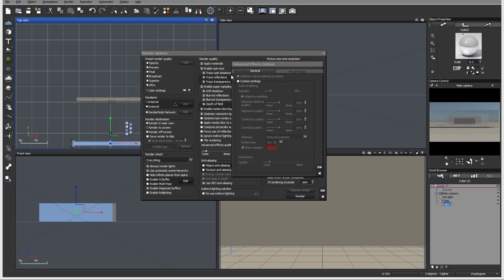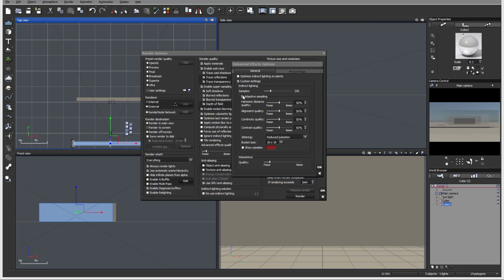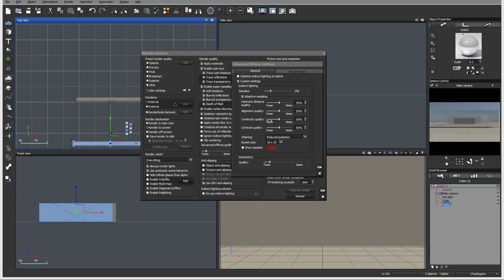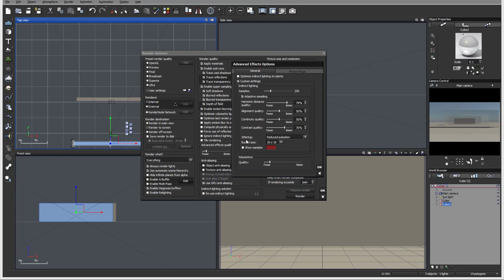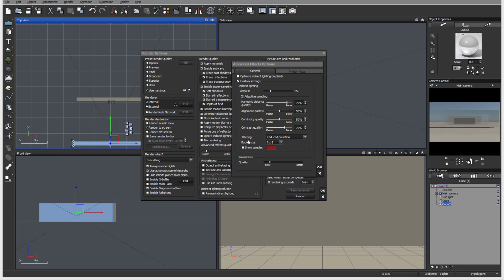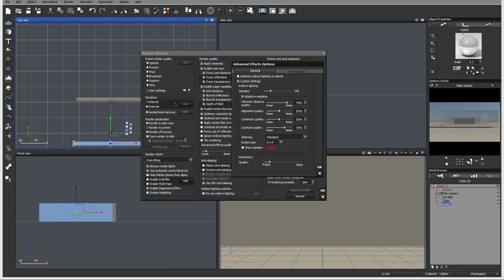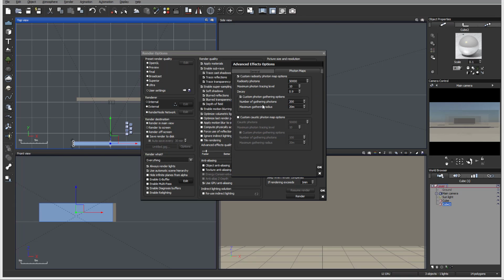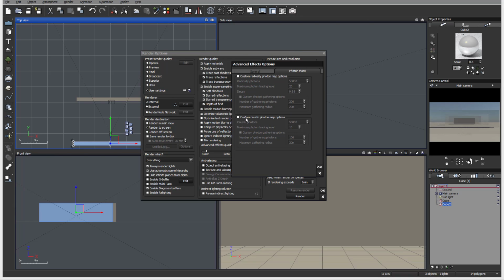Vue 2015, Render options 6